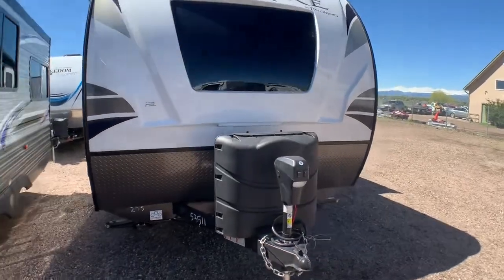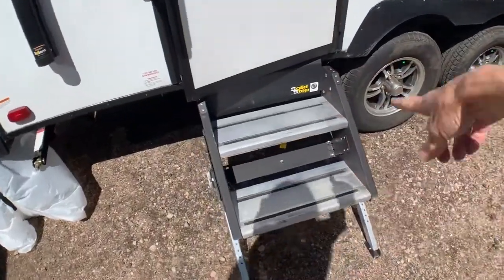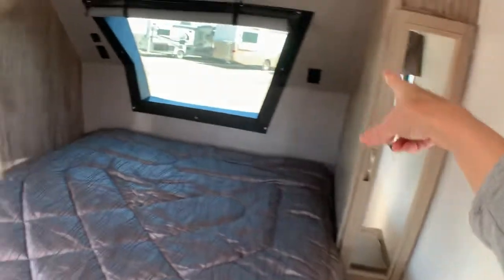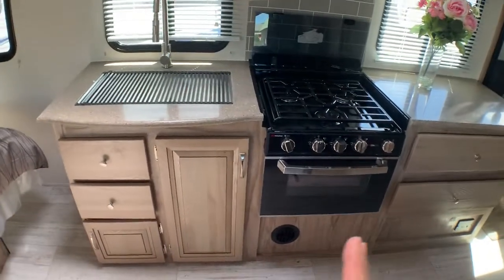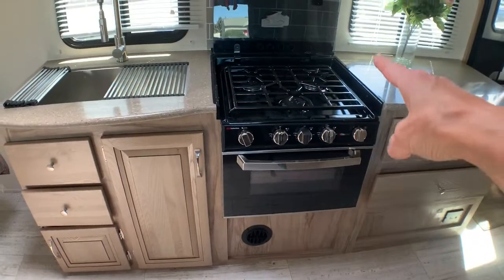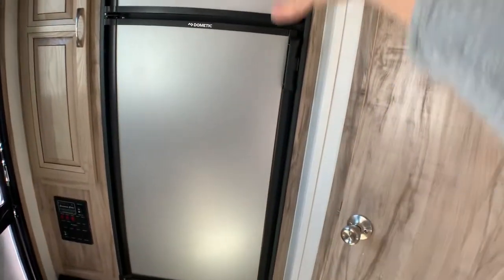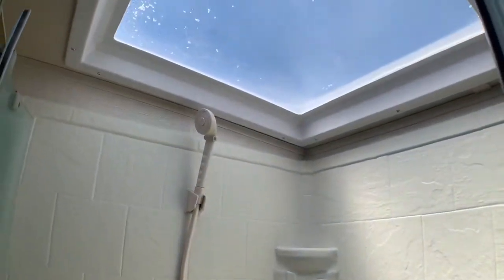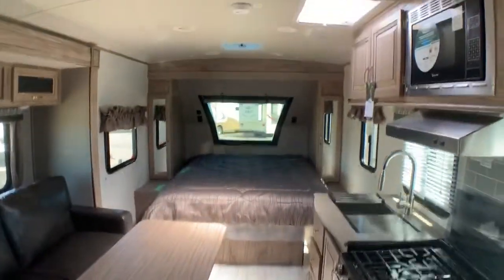20’ of 😘 Sizzling Style! Solaire 205SS 2020 by Palomino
FINALLY enough cabinets, counter and walk around space!!  All In Gorgeous Style!  The Stylish Solaire by Palomino 205SS 2020